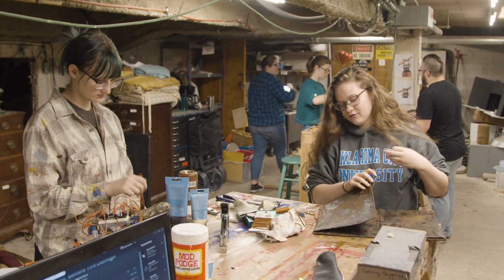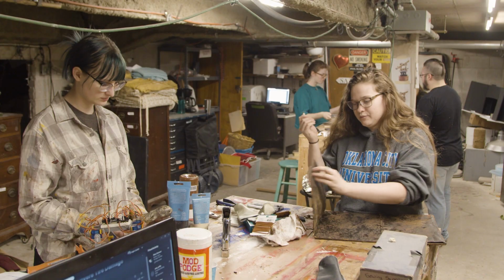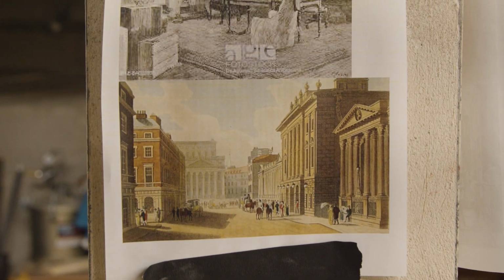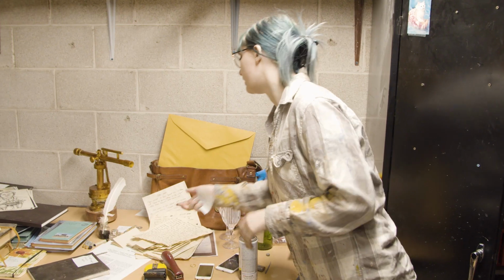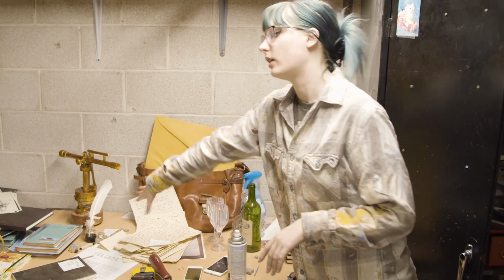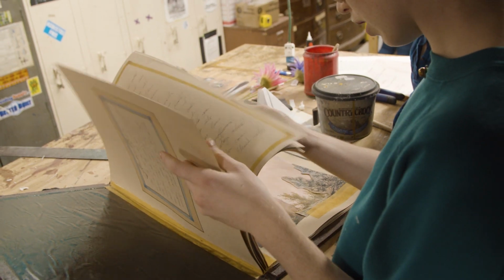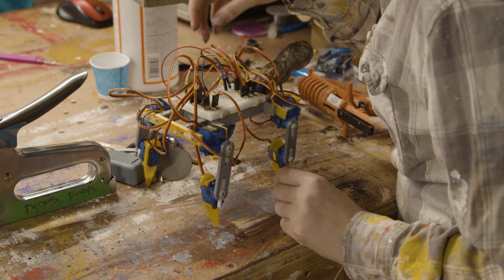Props Design & Fabrication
Oklahoma City University

Meet OCU.

As a top liberal arts & sciences university, Oklahoma City University has been leading students to their creative edge for more than a century. We are a diverse community of academic achievers, big thinkers, independent spirits, and dedicated artists. At OCU, students from across the globe follow their passions and excel in the sciences, religion, business, nursing, and the performing arts. Discover why Oklahoma City University is such a great place to learn, live, and call home.